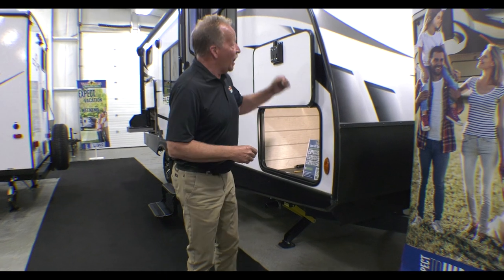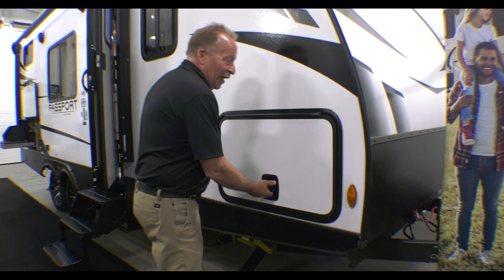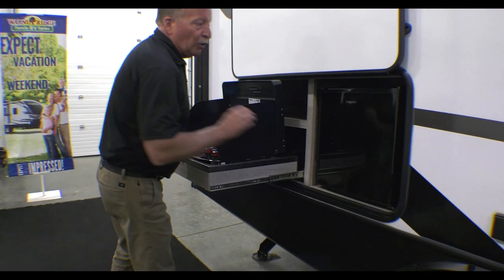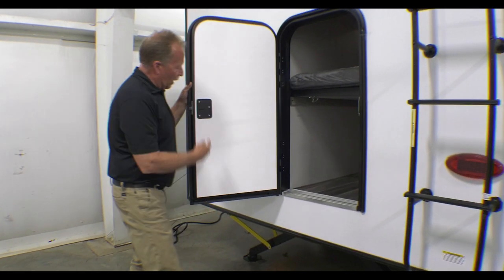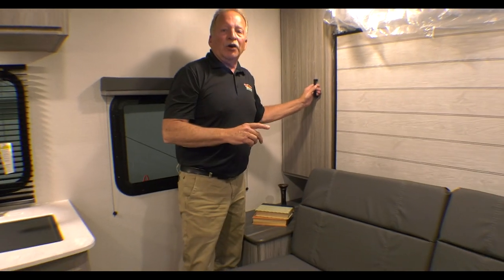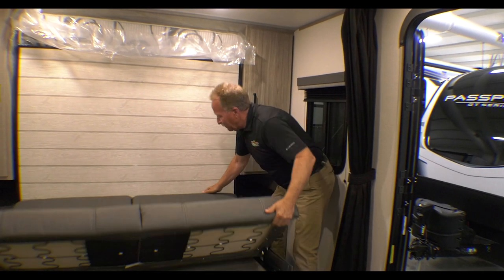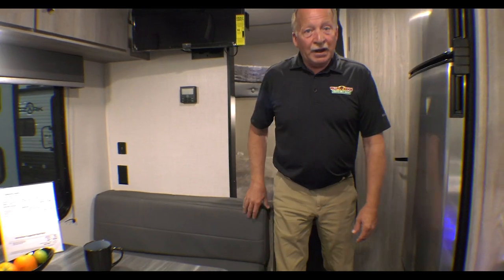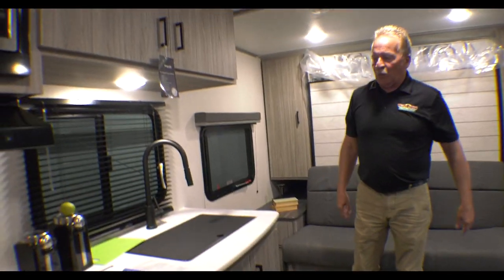Double Bunk House! | 2023 Passport 219BH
This Walk Through Wednesday we're taking a look at the 2023 Passport 219BH! Equipped with a cozy bunkhouse that is perfect for families. Get ready to explore the great outdoors in style with this fantastic, lite weight travel trailer!